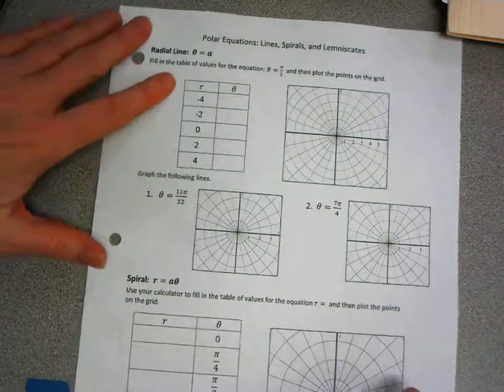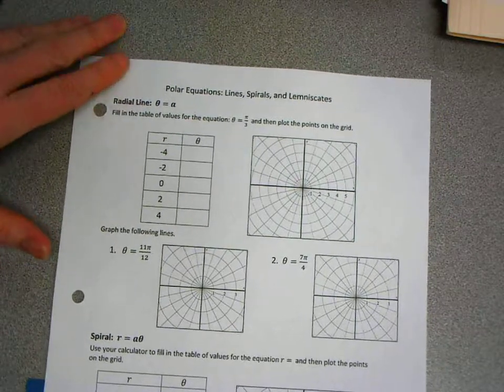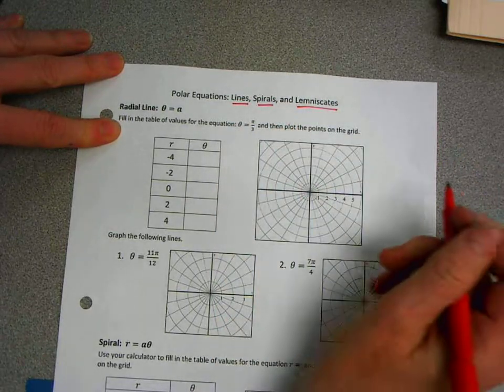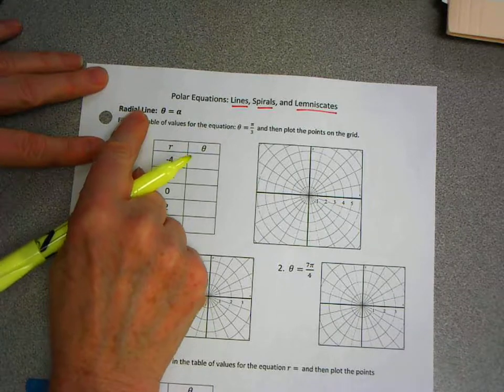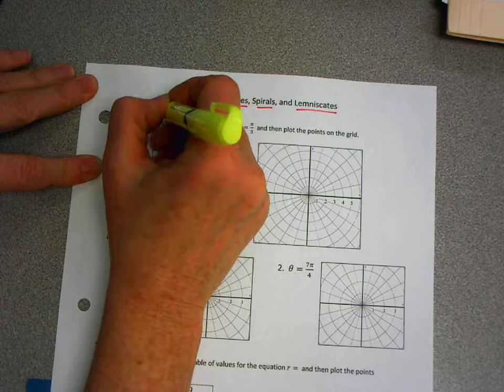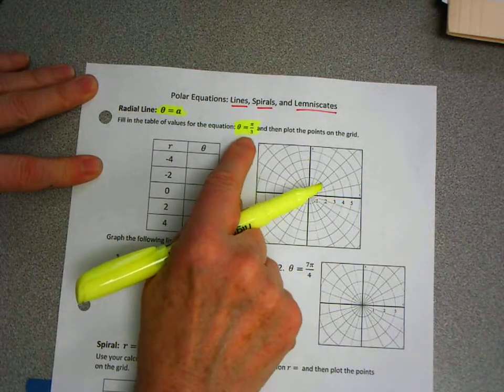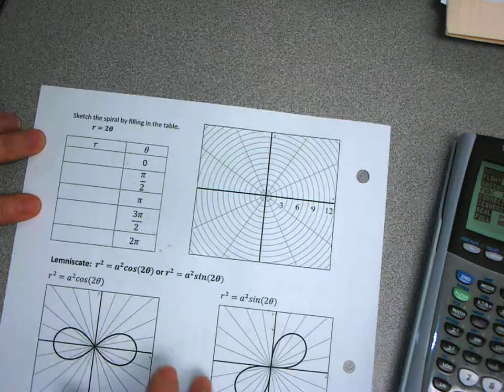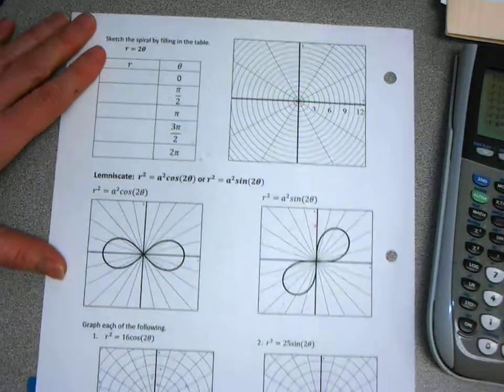Polar Eqs Lines, Spirals, Lemniscates